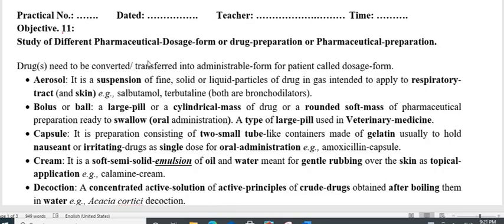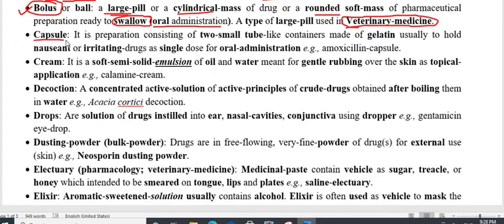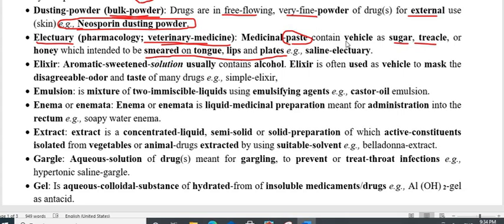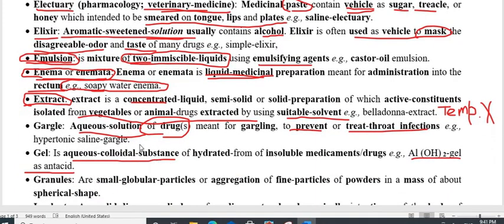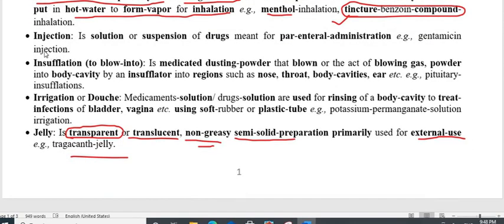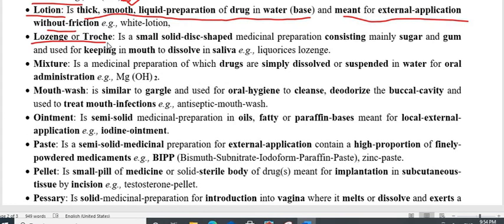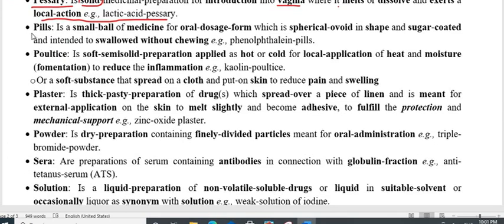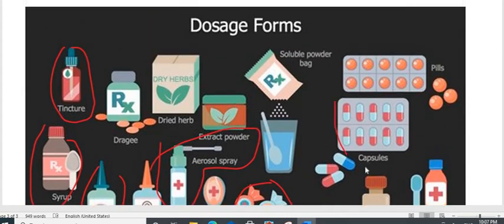11. Different Drugs Dosage Form.04.01.2021. FVAS.BHU.VPT.Pr.